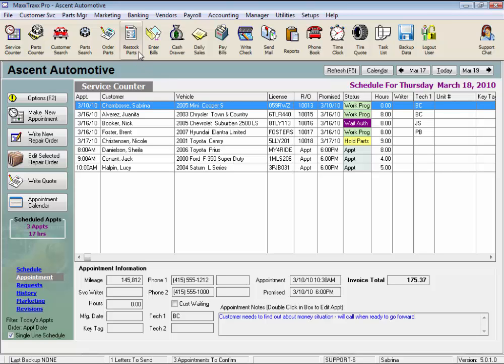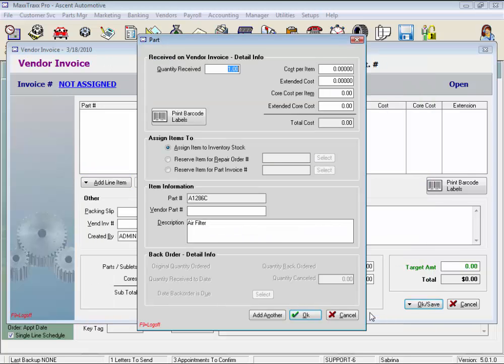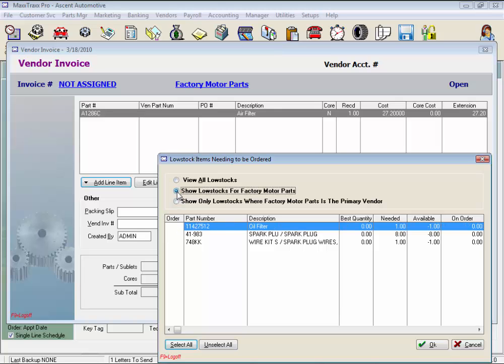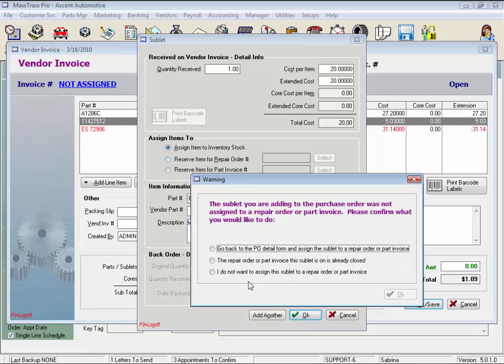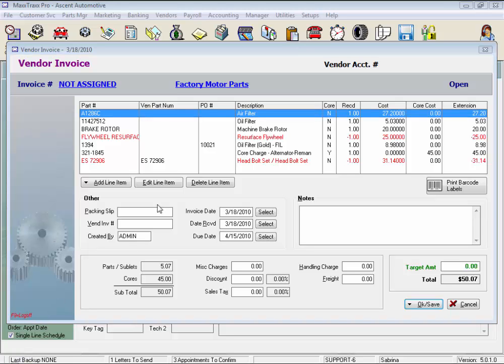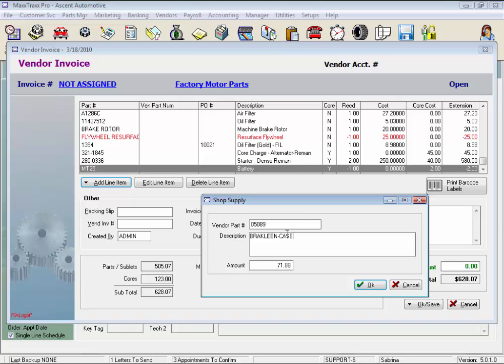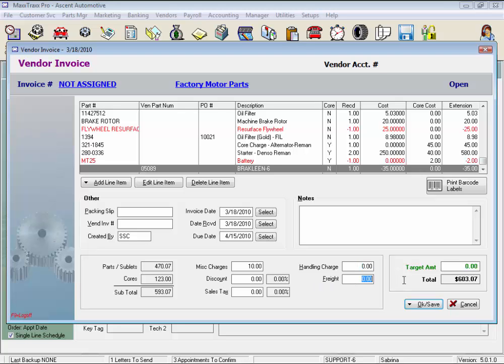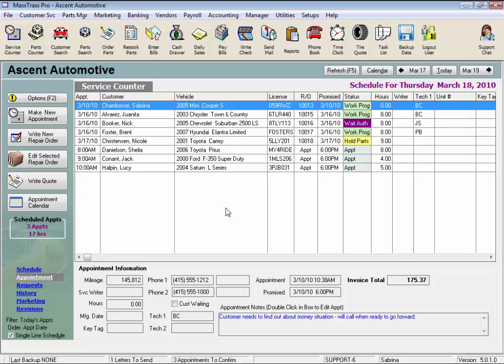MaxxTraxx Auto Shop Software Video Lessons - Enter an Incoming Parts Invoice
An official Scott Systems training video on handling incoming parts invoices in MaxxTraxx.